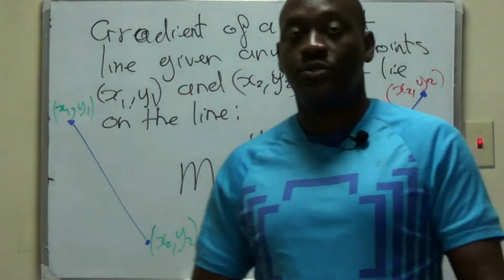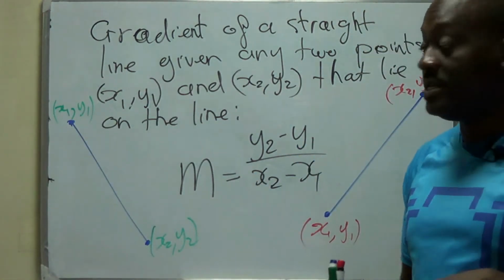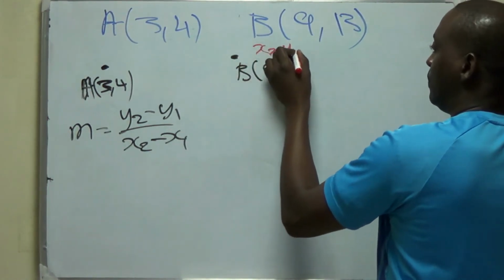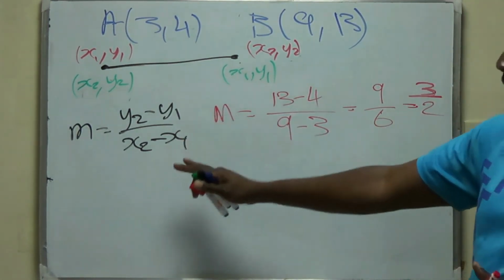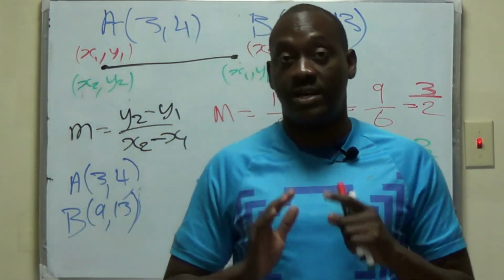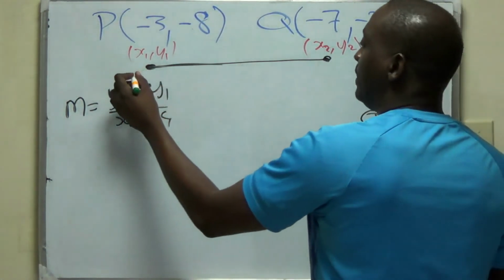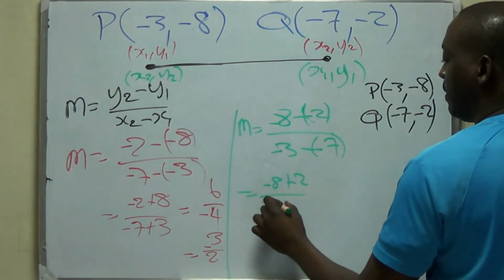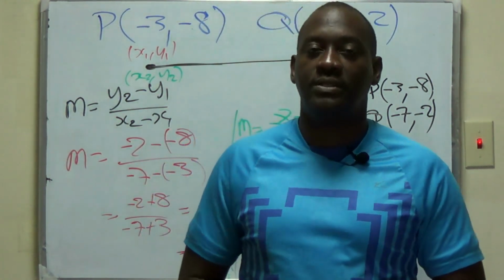The Gradient of a Straight Line 07